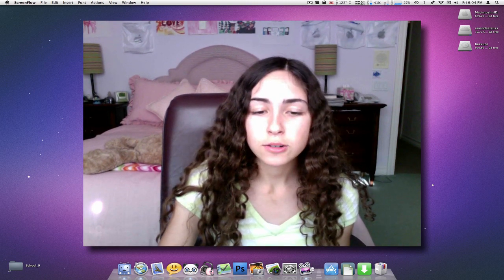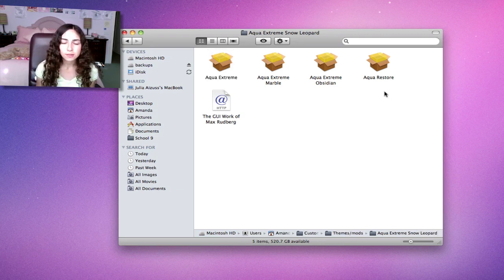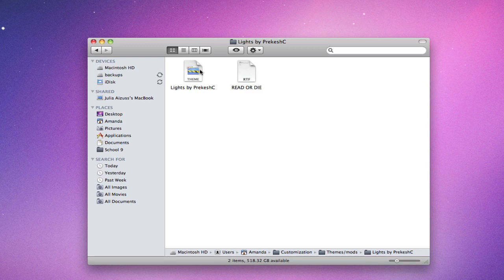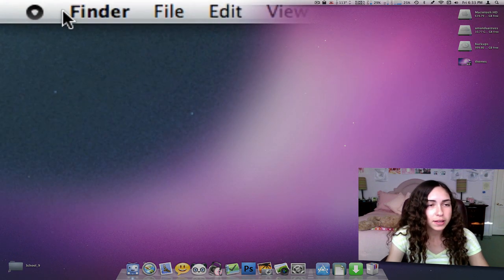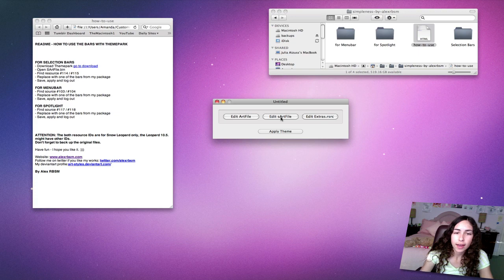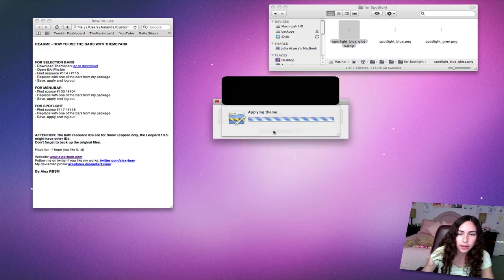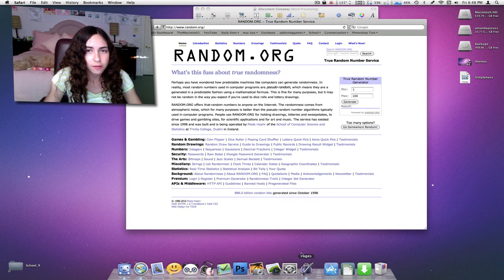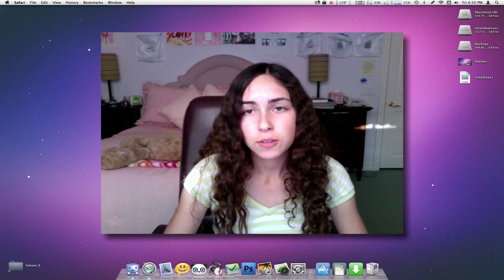How to Theme/Mod Snow Leopard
I demonstrate how theming works in snow leopard.
Themes/mods Demonstrated:
Aqua Extreme (scroll down a little)

Other Themes:
Check if they are compatible with Snow Leopard!